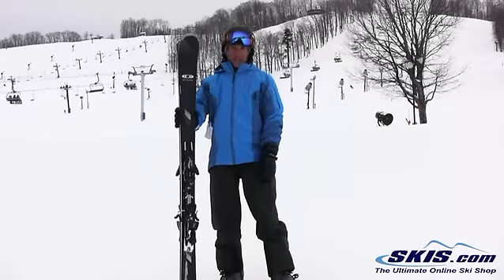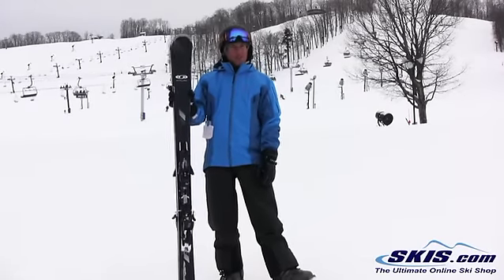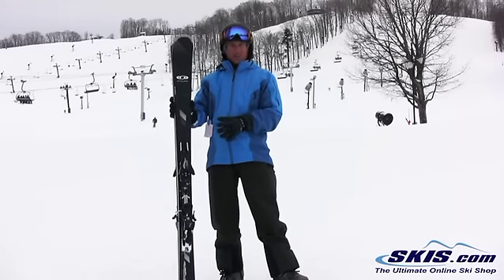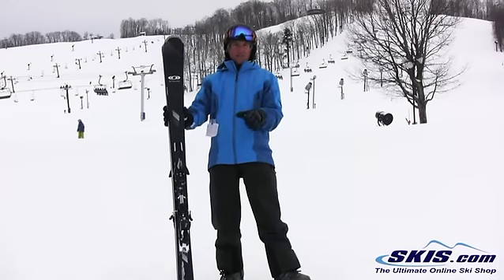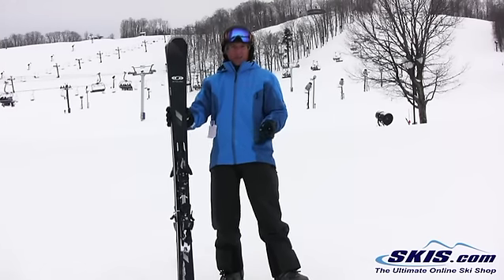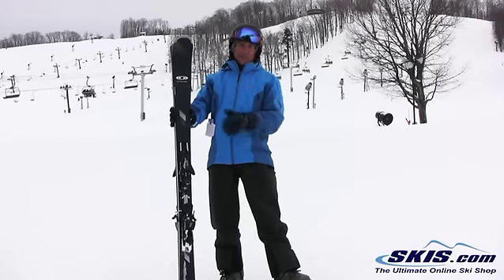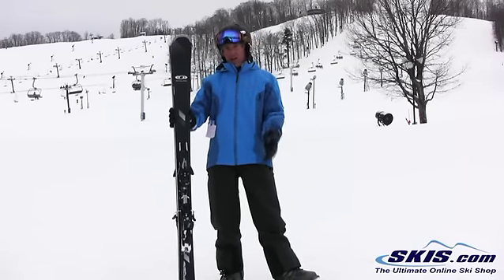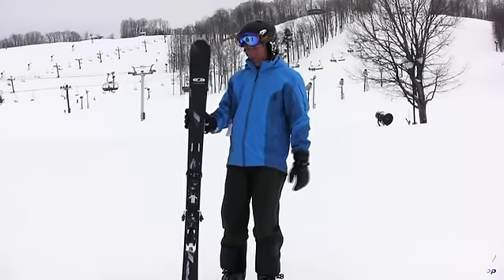2012 Salomon Enduro XT 850 Skis Review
Review for the 2012 Salomon Enduro XT 850 Skis